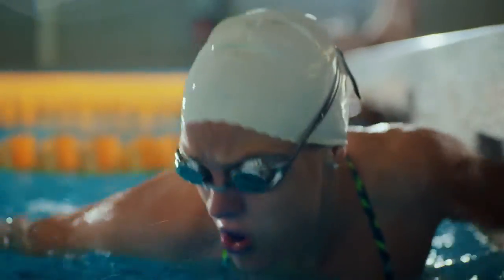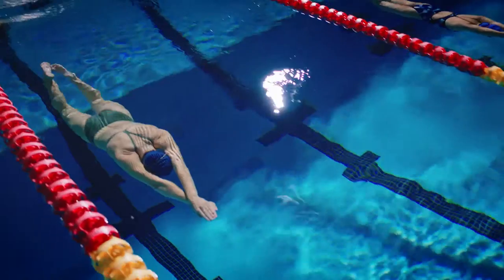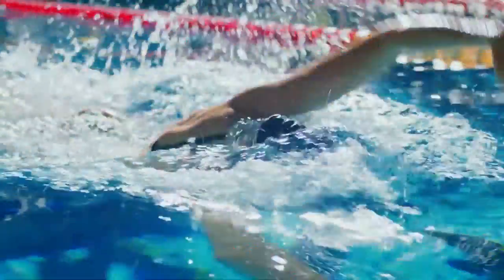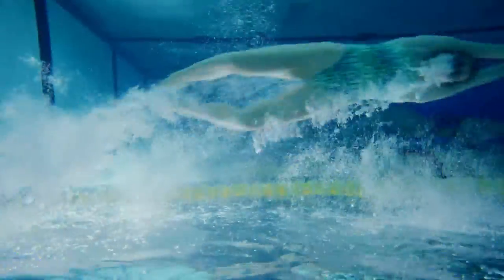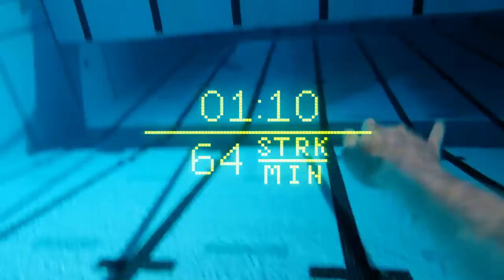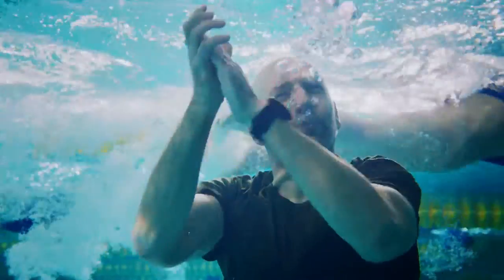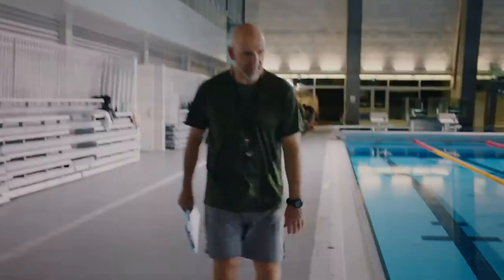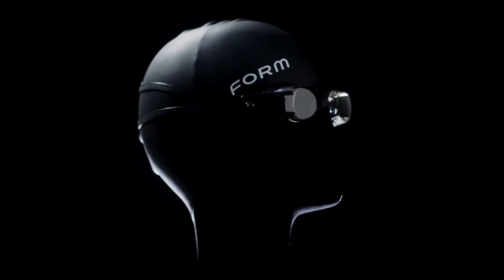FORM Smart Swim Goggles See your metrics while you swim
Video acerca de: